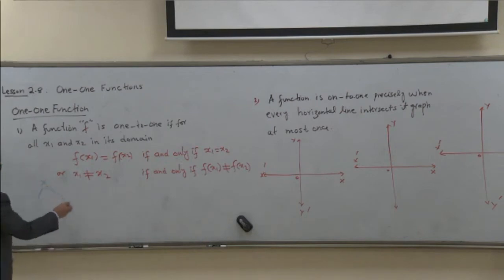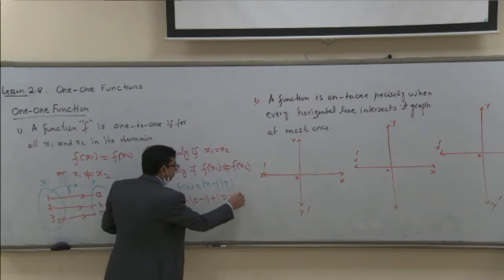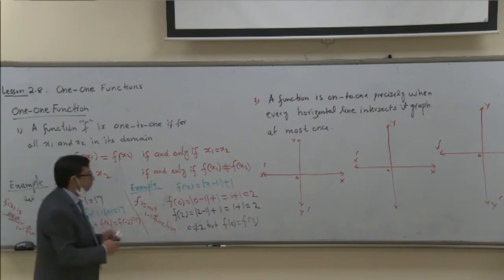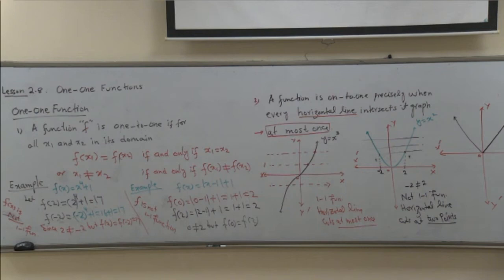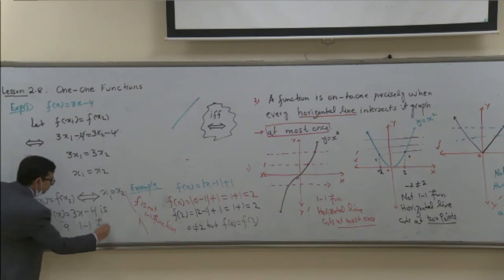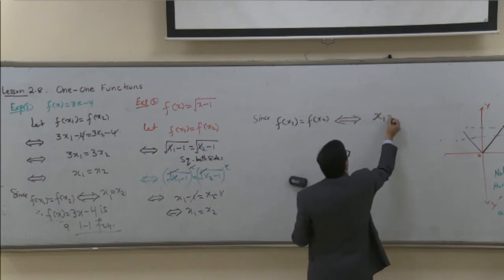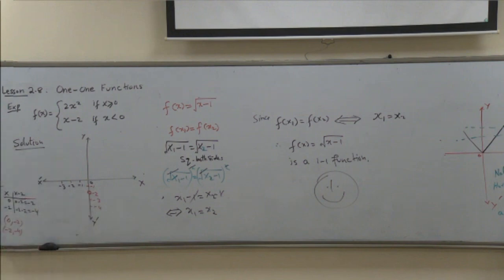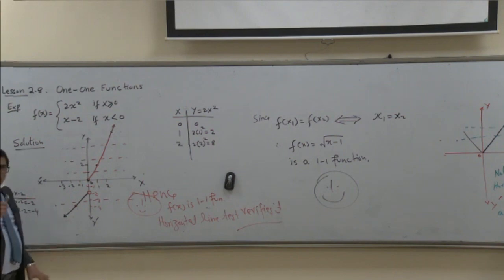Lesson 2. 8 One-to-One Functions Section 1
"This video presents a thorough and interactive exploration of 1-1 functions, or one-to-one functions, in a real classroom setting. The concept is examined both algebraically and graphically, providing a well-rounded understanding of the topic."